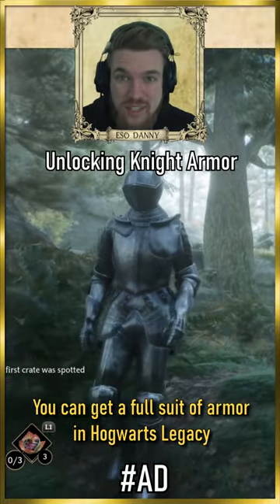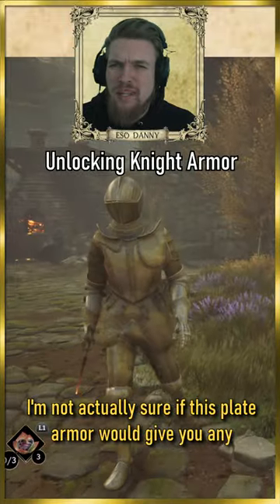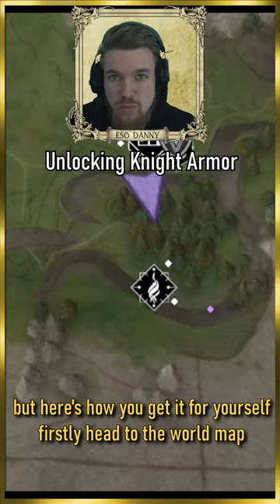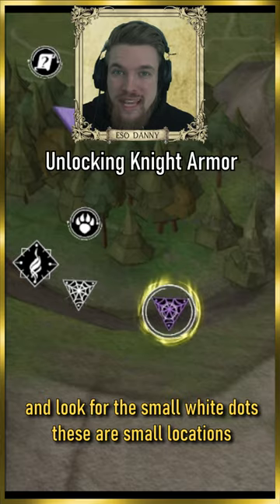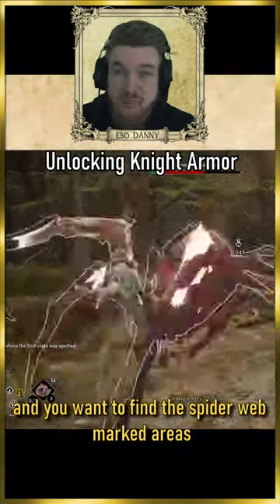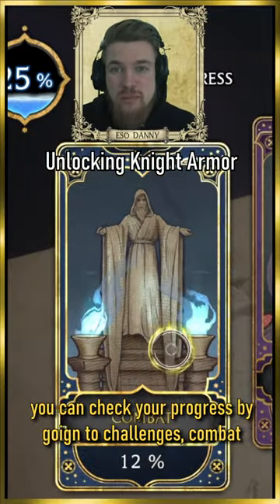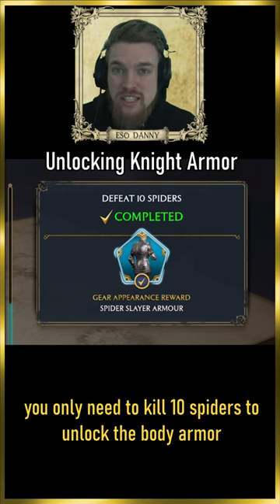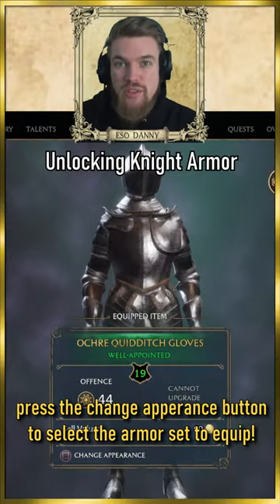How to get the Knight Armor in Hogwarts Legacy!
Hogwarts Legacy Tips: How to get the Knight armor location!

How to get and unlock the unique knight armor appearance in Hogwarts Legacy! I share tips and tricks from the new Hogwarts Legacy gameplay. In these Hogwarts Legacy guides I share secret locations of collectibles, Collection chests locations, all field guide page locations in Hogwarts, all Merlin Trials guide, ancient magic hot spots, demiguise statues location guides, astronomy tables, landing platforms, infamous foes. side quests, magical artifacts, Harry Potter game references and other lore details you may have missed about Slytherin, Hufflepuff, Gryffindor and Ravenclaw during our Hogwarts Legacy walkthrough and Hogwarts Legacy let’s play and playthrough of the New Harry Potter game coming to PS5, Nintendo Switch, Xbox and PC from Warner Bros.